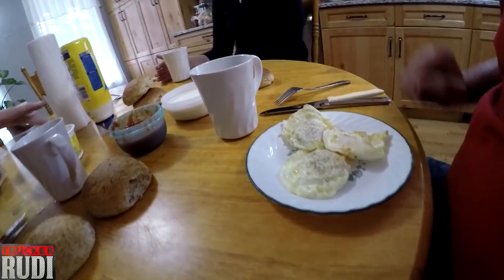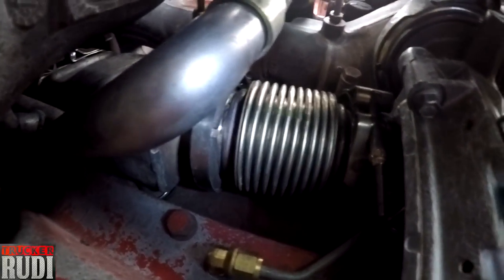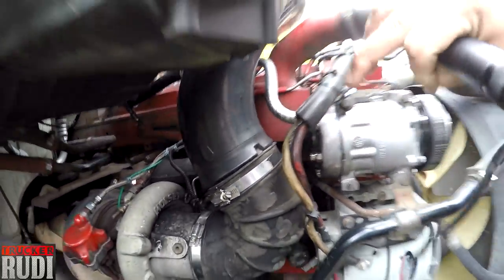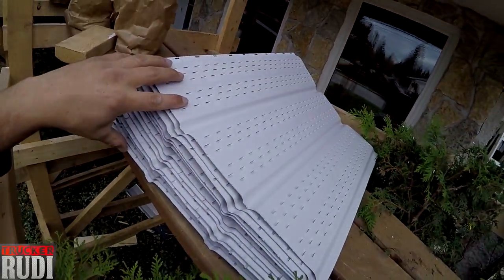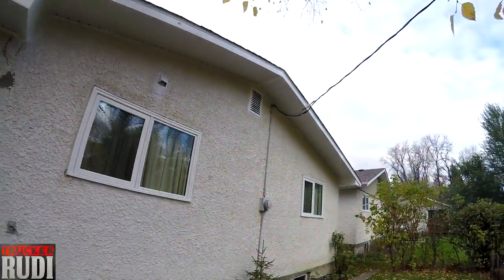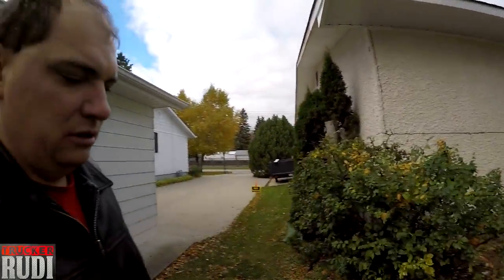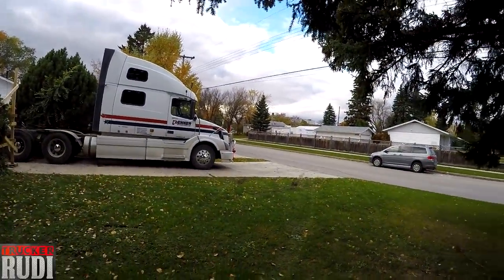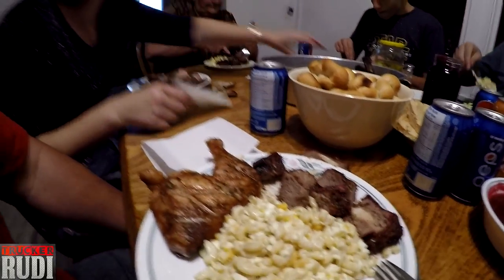TRUCKER RUDI going to show you my truck after rebuild 10/08/16 Vlog#851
TruckerRudi

Trucker_Rudi

The credit for the music is through Freedom! Partners